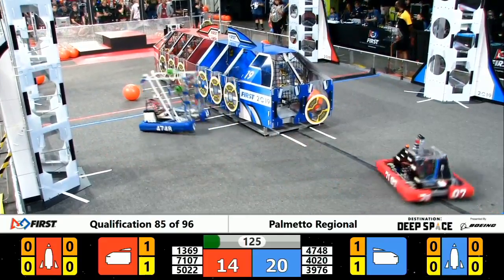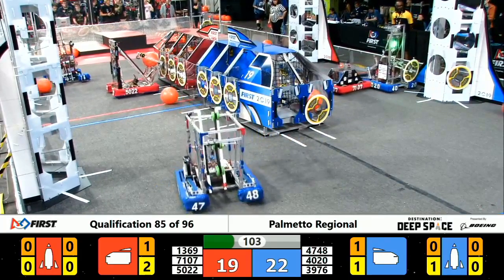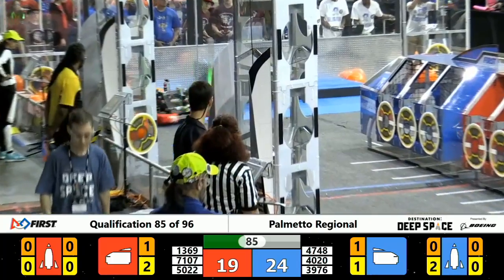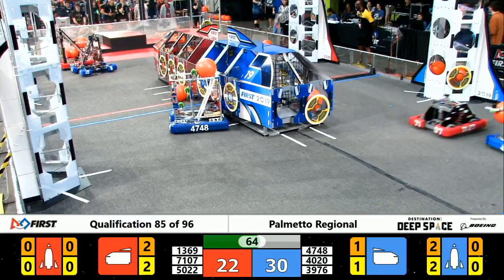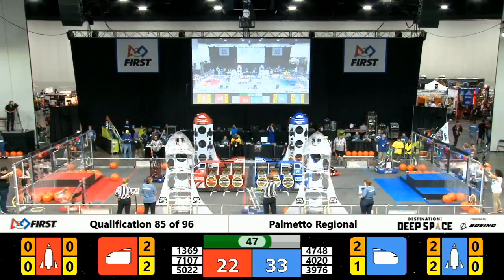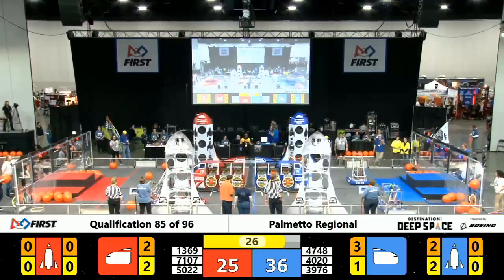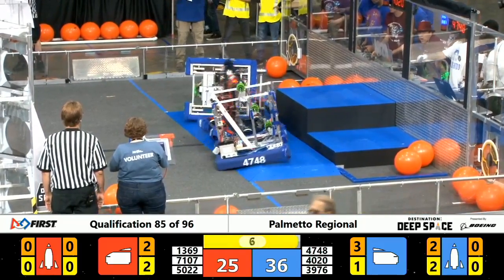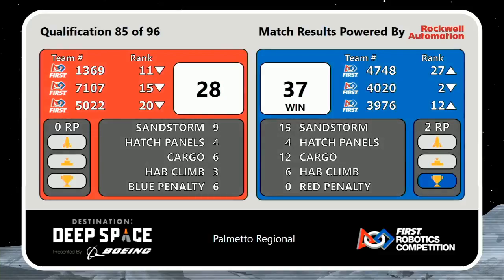Qualification 85 - 2019 Palmetto Regional